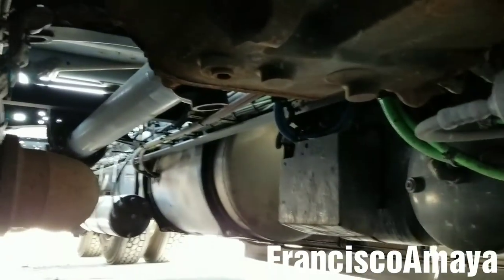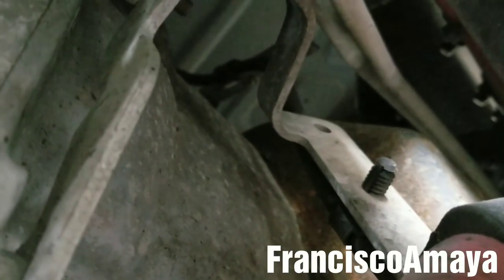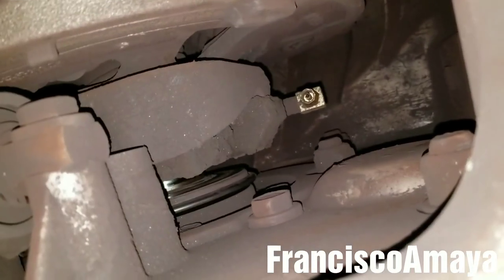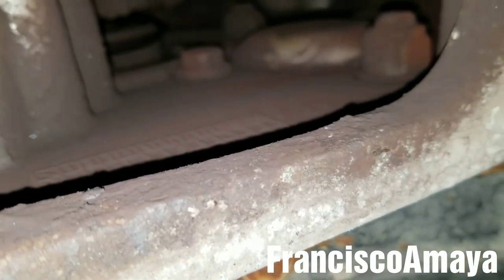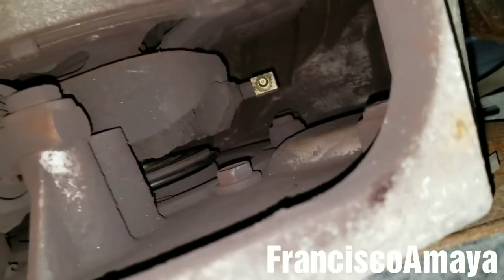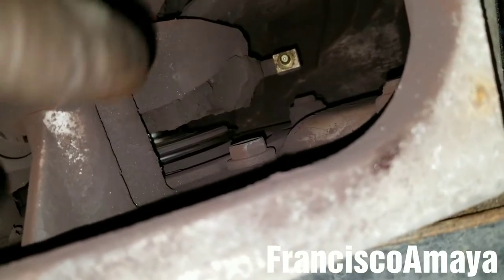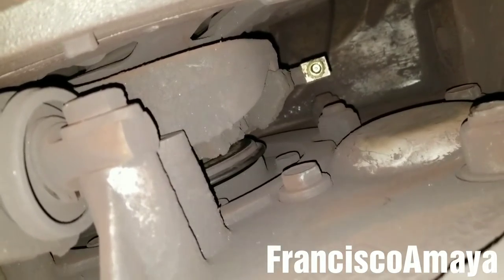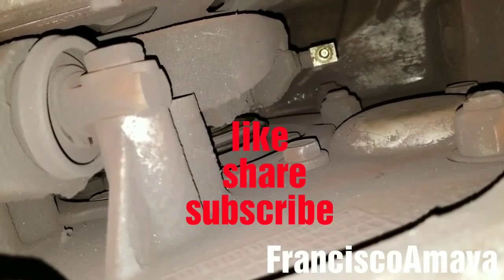Freightliner cascadia clutch grease line broken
WARNING!!: ⚠️⚠️⚠️

This process will be similar all freightliner cascadia.

OR